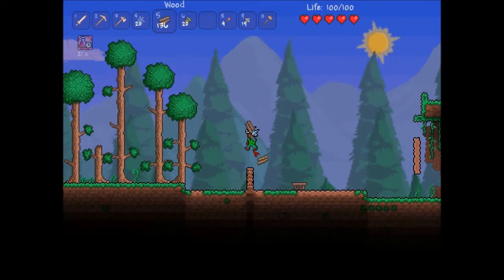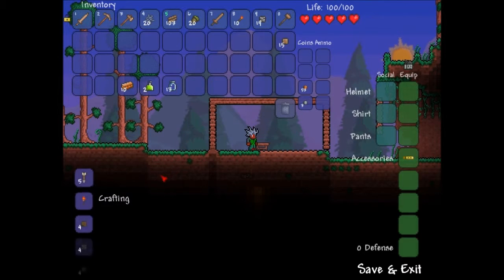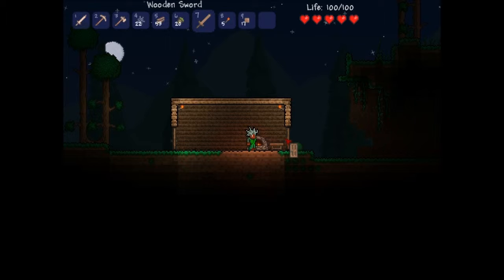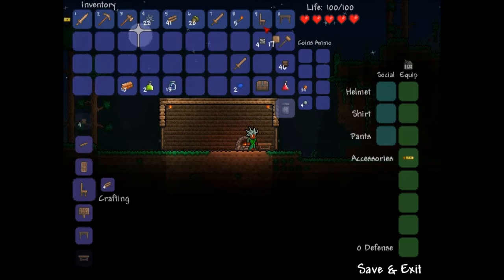Terraria part 2 (A conveineint way of spawning)